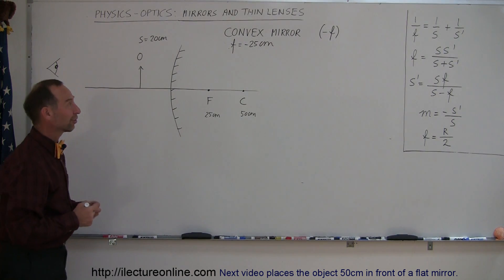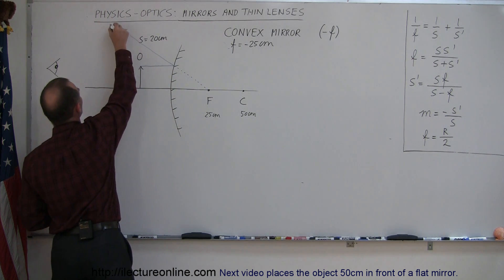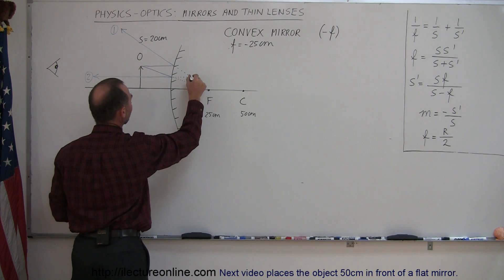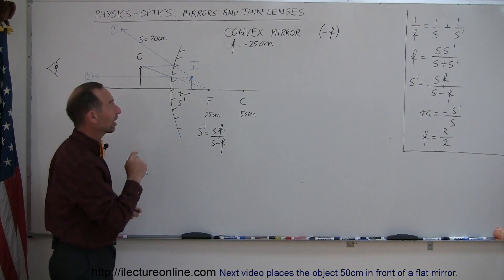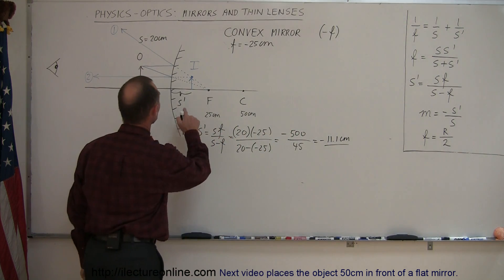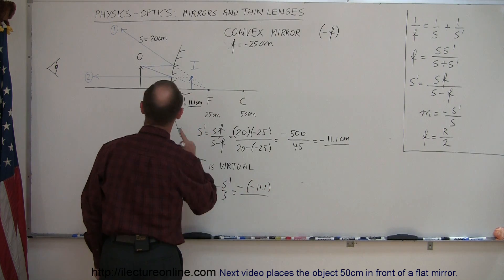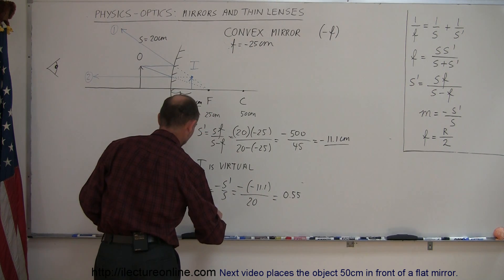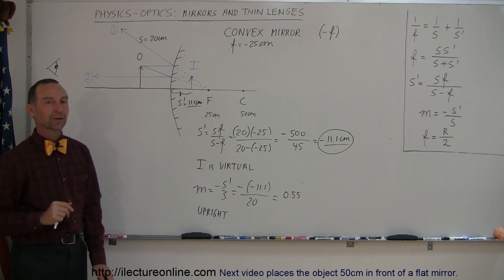Physics 54 Optics: Mirrors (5 of 6) Convex Mirror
In this video I will show you how to find the location of the image when the object is placed 20cm in front of a convex mirror.